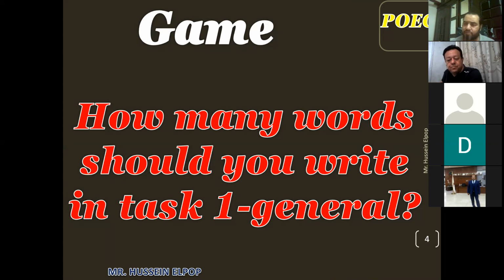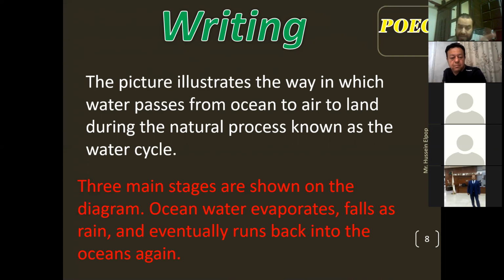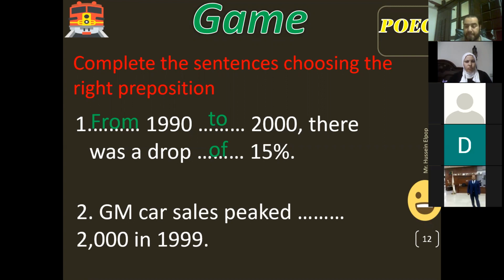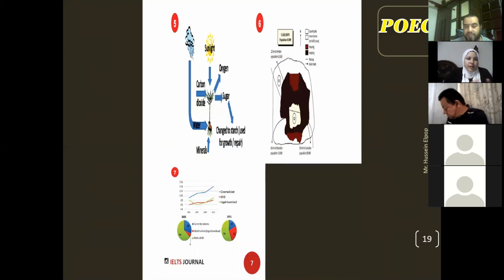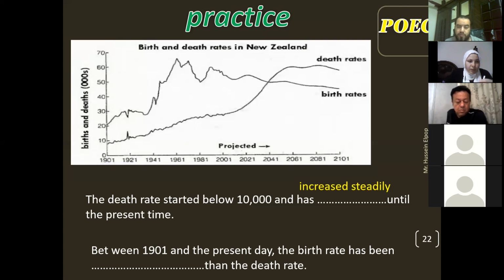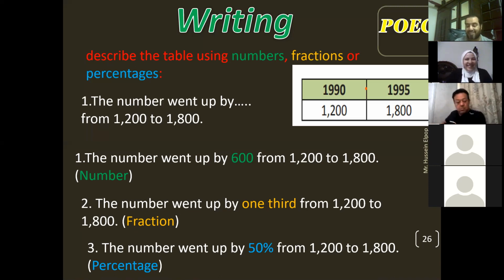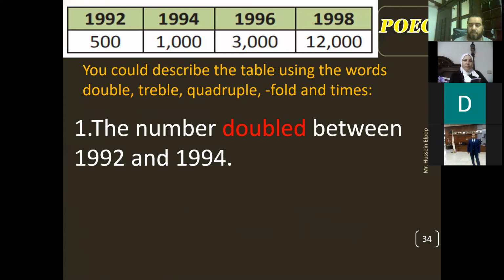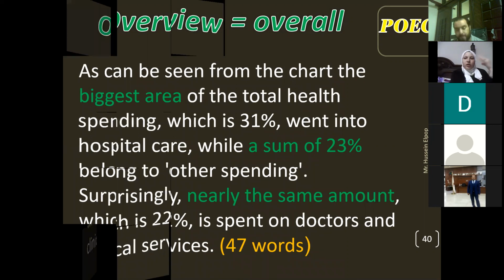IELTS MAR WRITING TASK 1 ACADEMIC PART 1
Learn how to do the first task in the IELTS Writing Task. Academic writing is much easier now. Watch and do the tasks.
Please, share the link with all your colleagues so that they can make use of the session. Thank you!